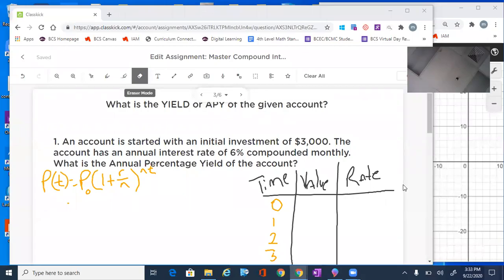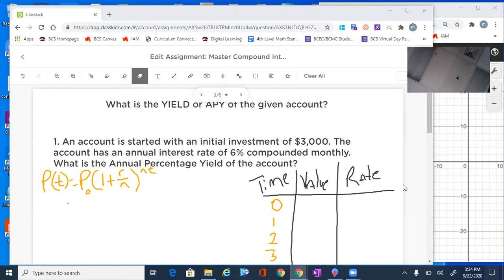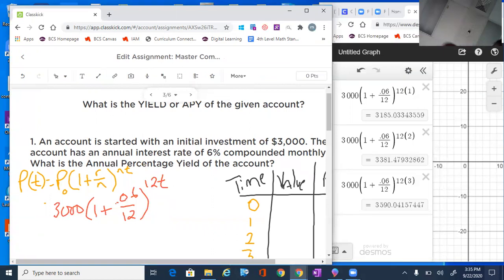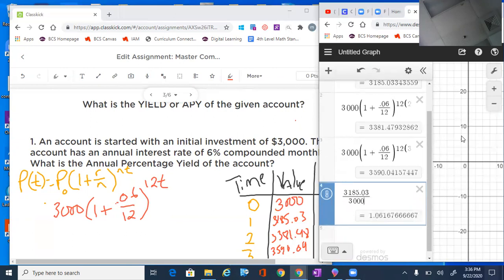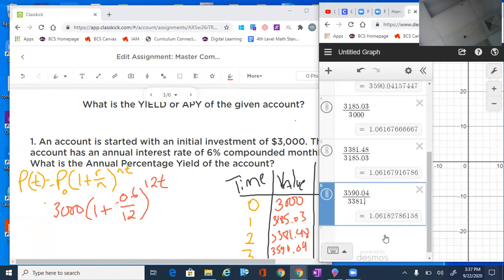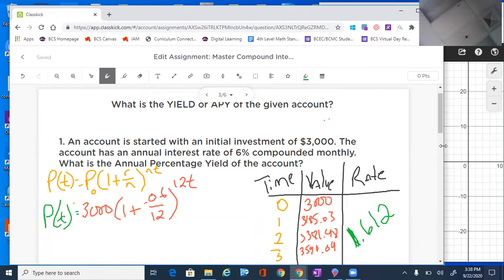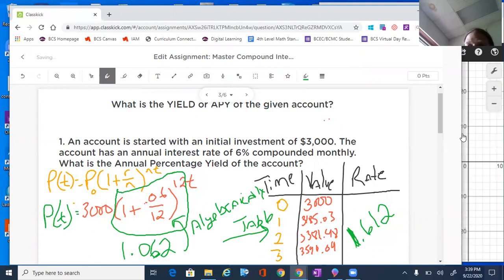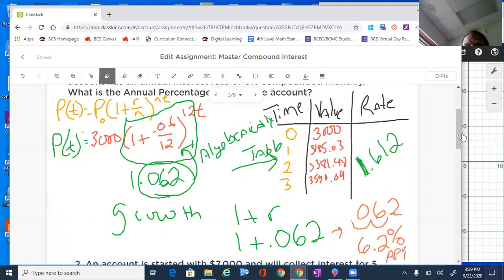Exponential Equations Compound Interest APY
Showing APY annual percentage rate from a table and an exponential compound interest formula. Desmos is used..

Sorry about the video of the ceiling